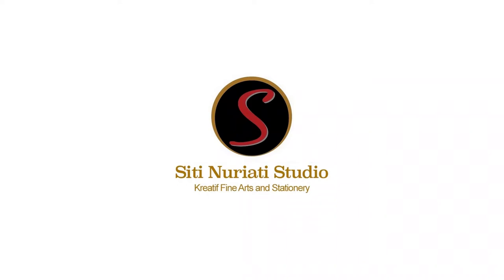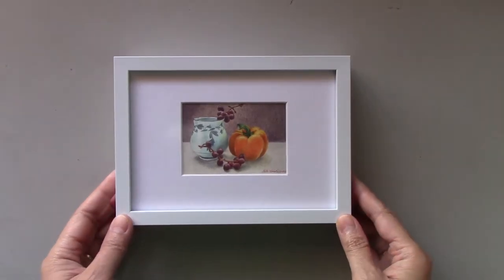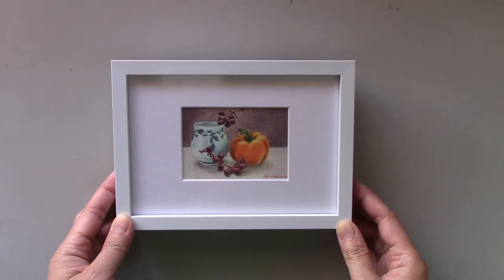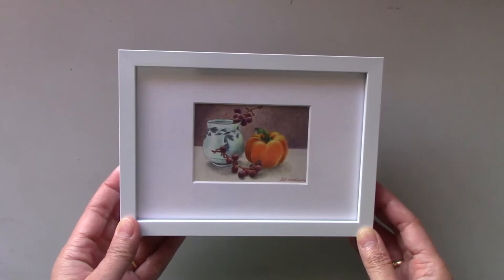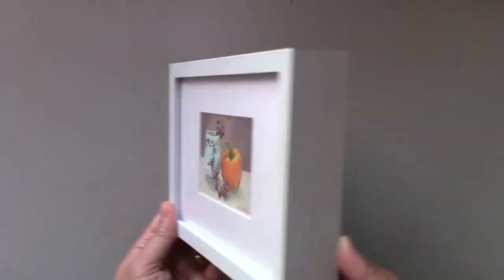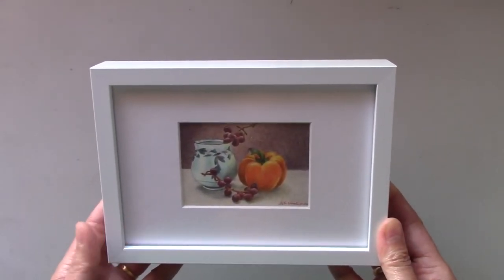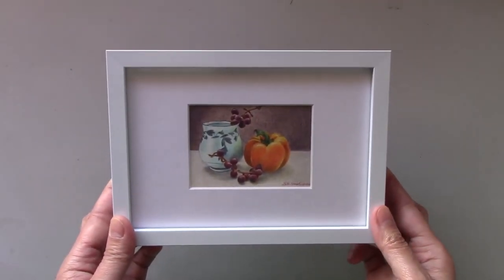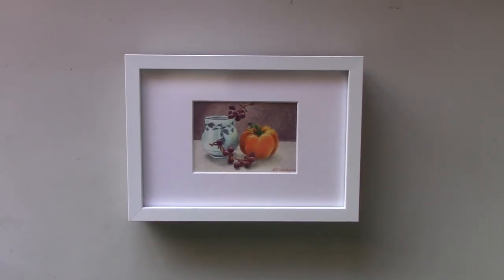Yellow Pepper, Grapes and Mug ACEO Original Painting | Siti Nuriati Studio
Only One Available!

Welcome to Siti Nuriati Studio! We are an online-based Kreatif Fine Arts & Stationery store in Los Angeles.

Our products & services are as follows:
✅ Commissions
✅ Original Paintings
✅ Art Prints
✅ Stationery
✅ Home and Accessories